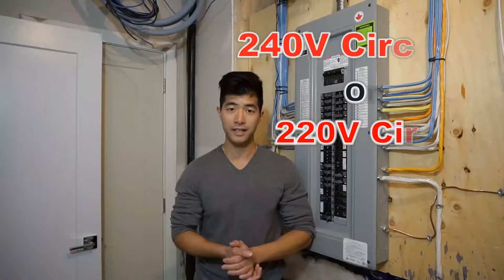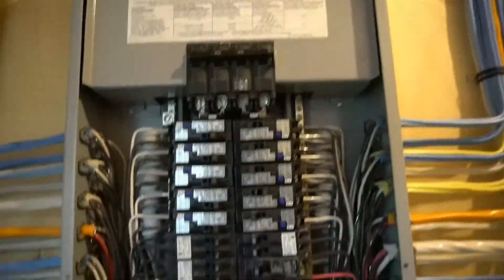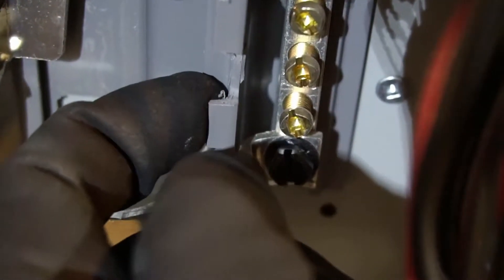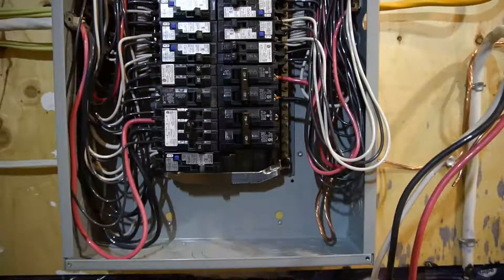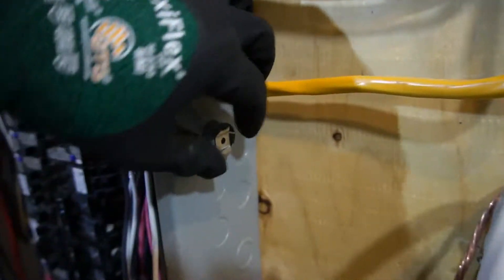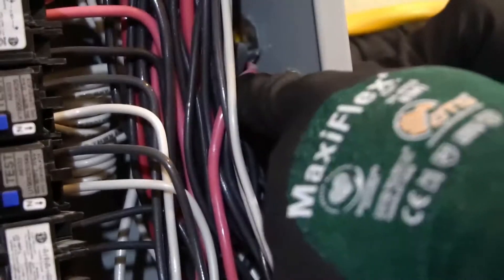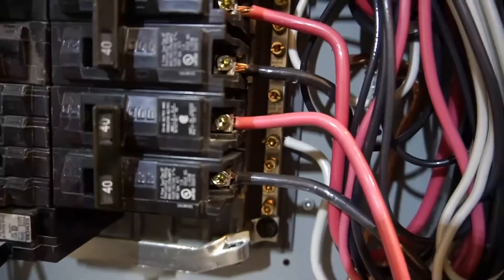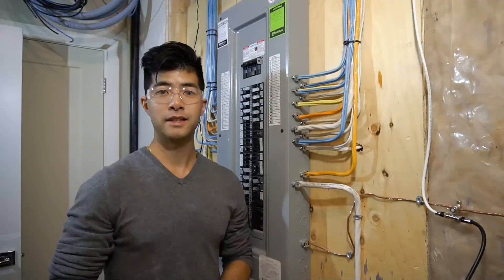HOW TO INSTALL 220V 240V NEW CIRCUIT Double-Pole Breaker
In this video I will teach you how to install a new double pole circuit either 220 volt or 240 volt safely.
*This video is for educational and entertainment purposes only. Any work perform will be at your own risk.*

10AWG 10/3 Wire for 30 Amp Breaker - ex. Electric dryer, wall-oven
8AWG 8/3 Wire for 40 Amp Breaker - ex. Range, A/C, Tesla charger
6AWG 6/3 Wire for 60 Amp Breaker - ex. sub panel, Tesla Fast charger